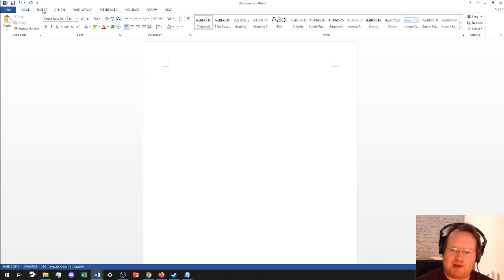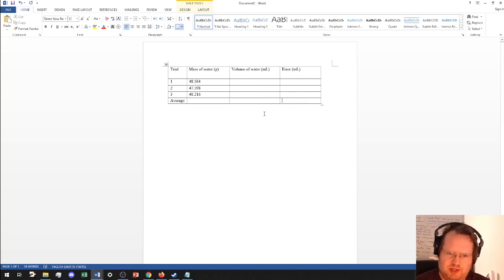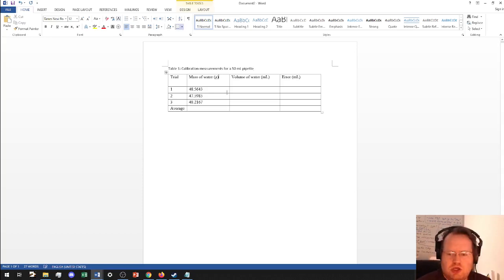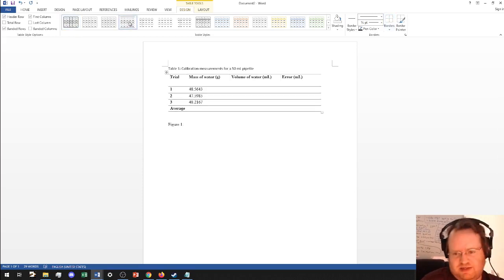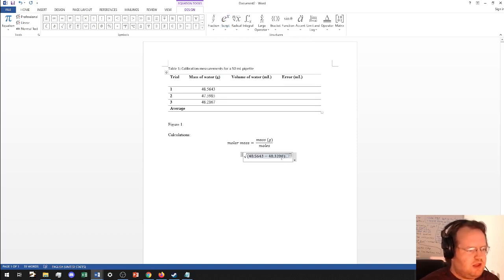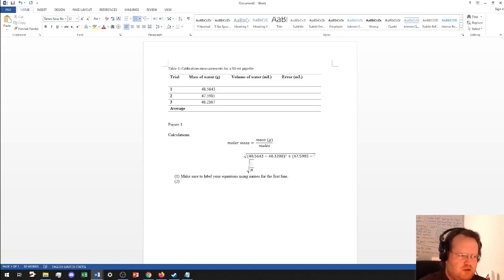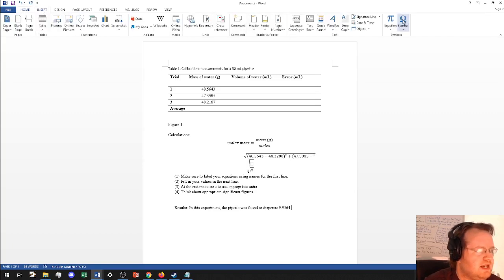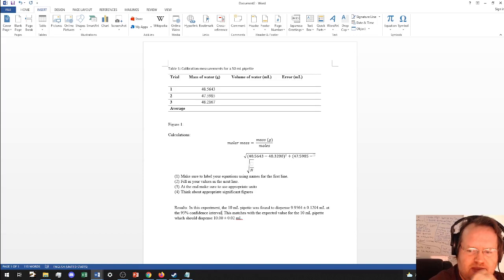Analytical lab writeups recommendations